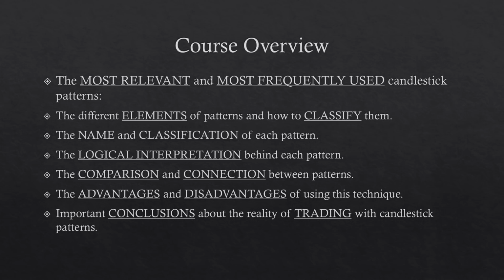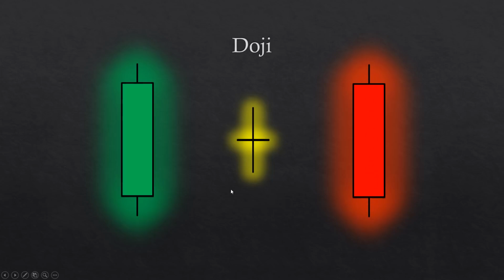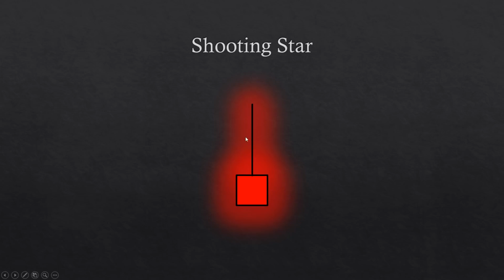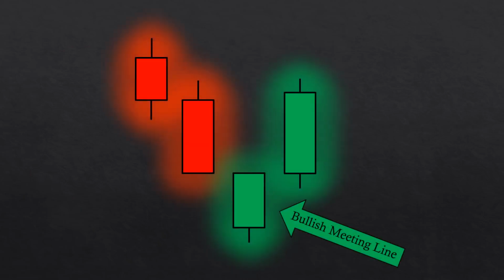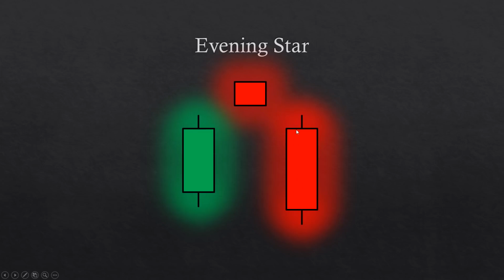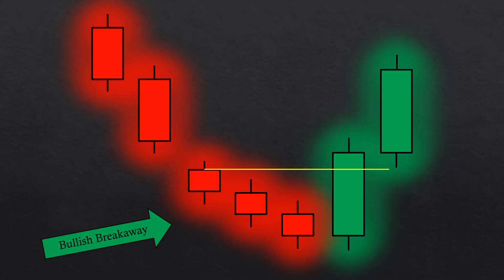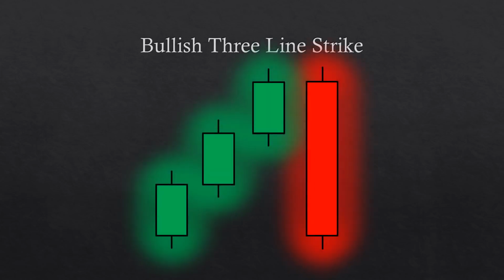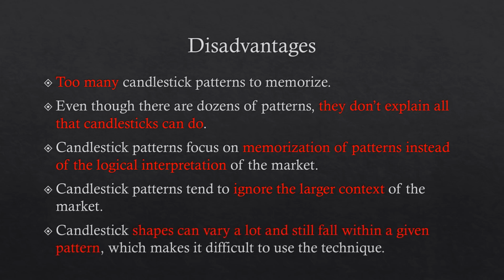The ULTIMATE Beginners Guide to CANDLESTICK PATTERNS